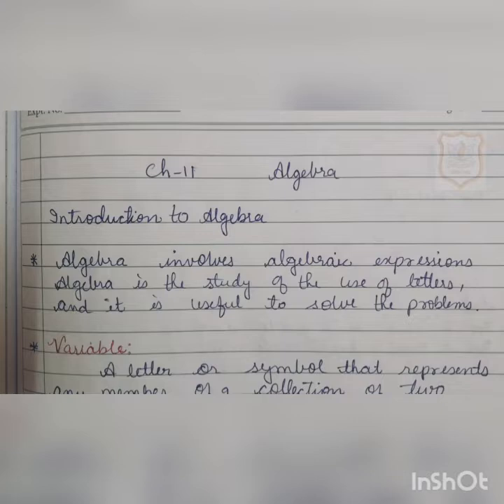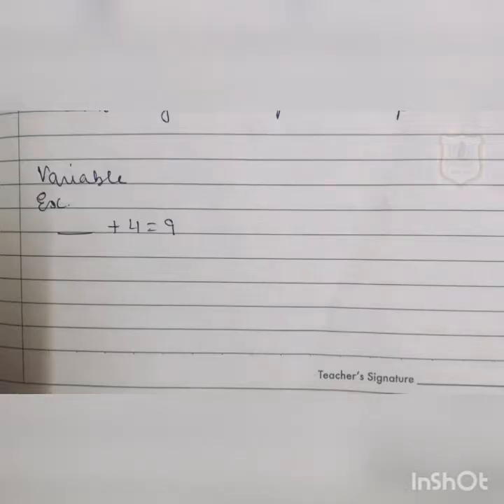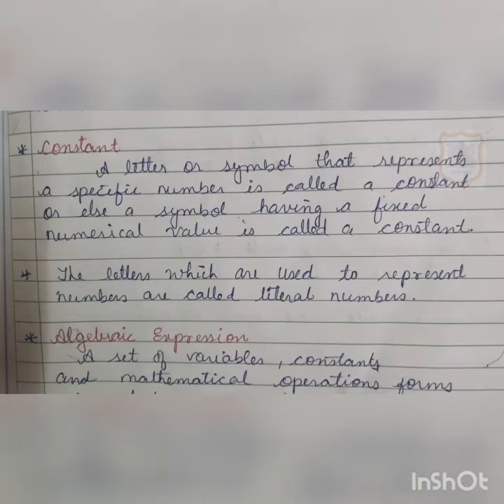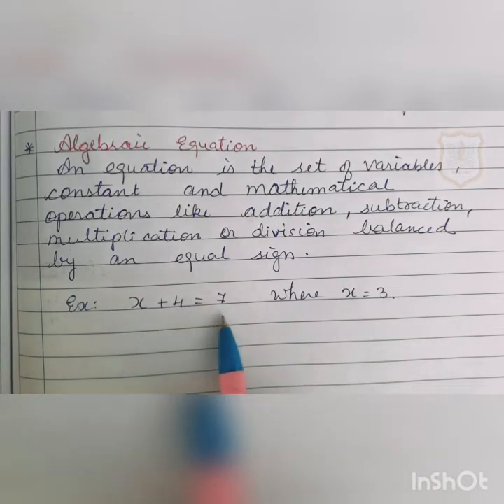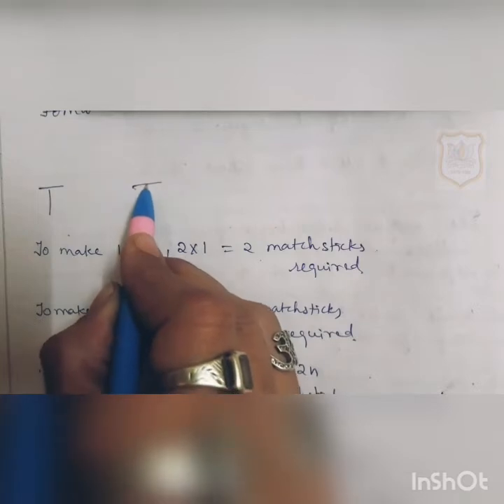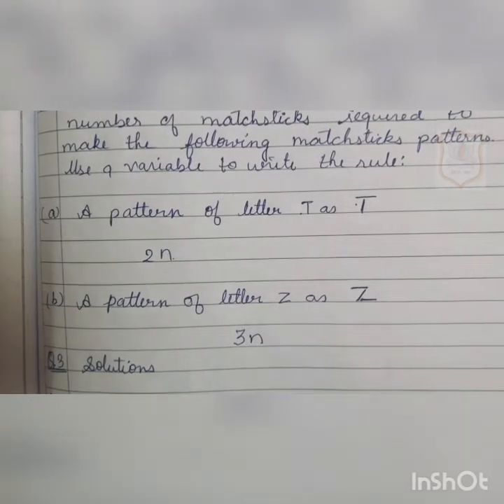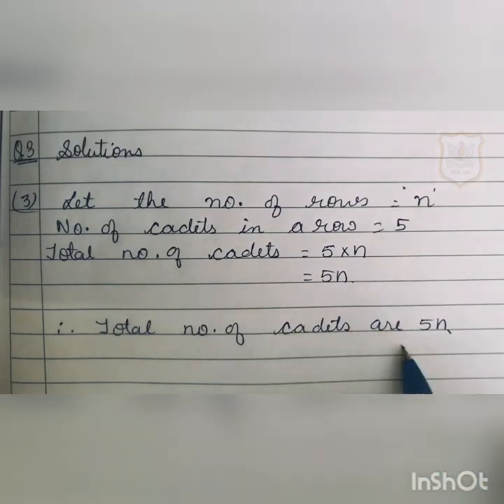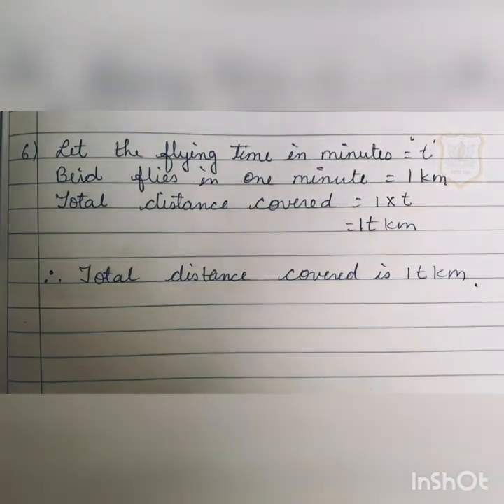Std VI maths chapter 11